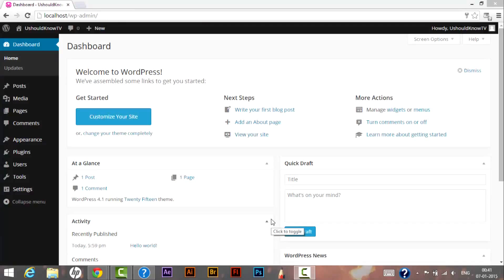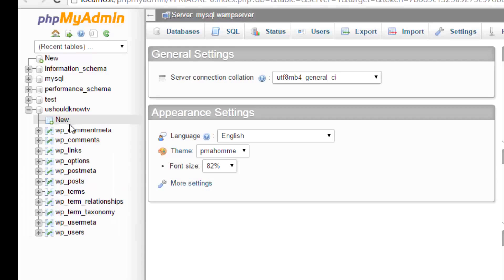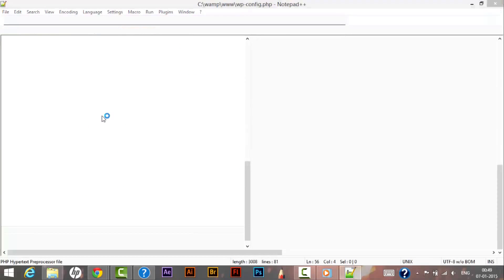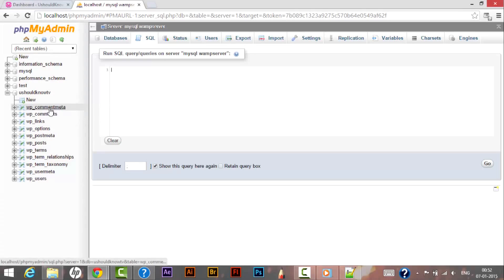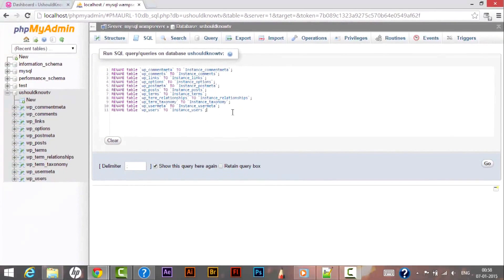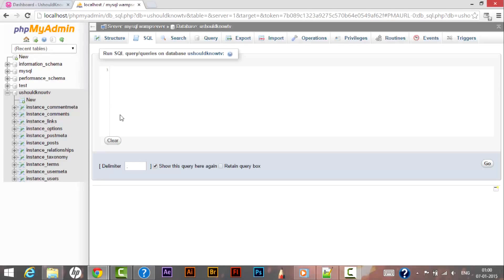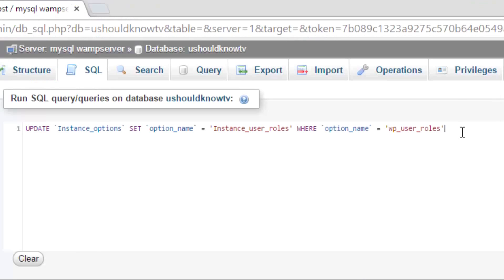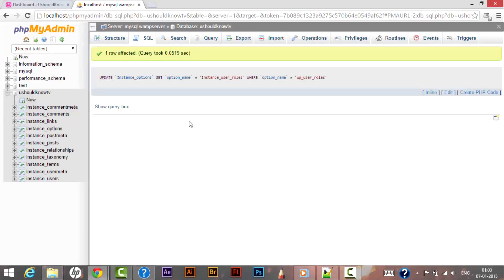How to change wp table prefix in WordPress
This Video shows to secure wordpress from hackers.
Steps Followed:
Open the Wp config.Php file of the WordPress, In the file search this :
$table_prefix = 'Instance_';
Against table_prefix we have used string as Instance, you can use anyname you want
The name you entered will change the default wp_ table prefix in the database.
Run the Wampserver on your Machine.
Now click on PhpMyAdmin
In PhpMyAdmin select the database where you want to make the changes.
Now under that database click on Sql, here we need to execute some commands, to change the wp_ default table prefix to our declared Instance
As there are total 11 (Eleven) tables where we need to change the wp_ default table prefix
Query we would use for all 11 changes would be:
Now update user meta fields so that application won't prevent you to log in.
Query:
UPDATE `Instance_usermeta` SET `meta_key` = REPLACE( `meta_key`, 'wp_', 'Instance_' )
Update options table data, Query we would use here is :
UPDATE `Instance_options` SET `option_name` = 'Instance_user_roles' WHERE `option_name` = 'wp_user_roles'